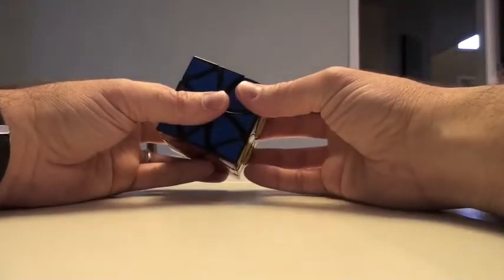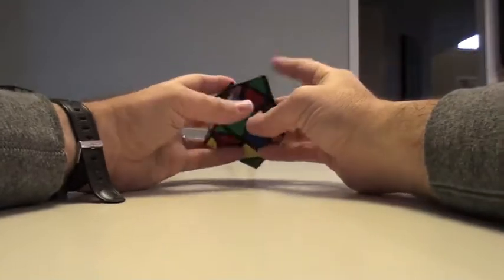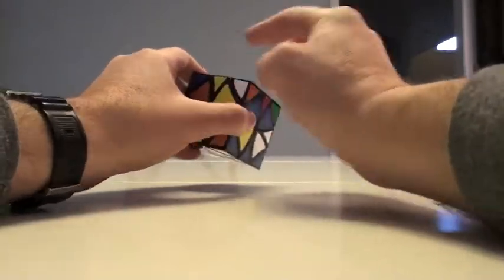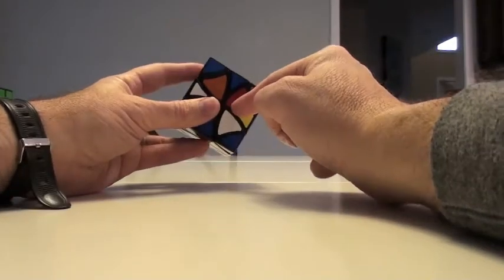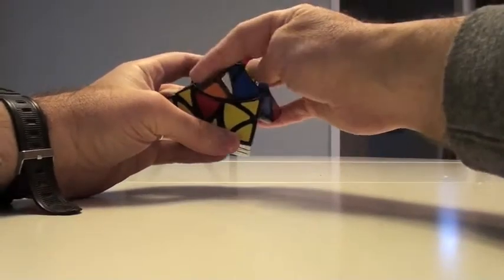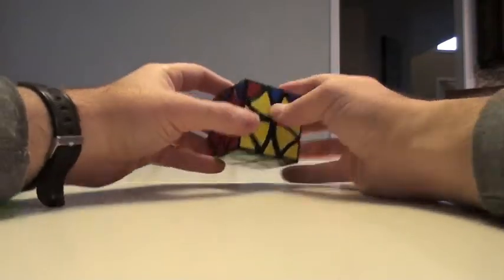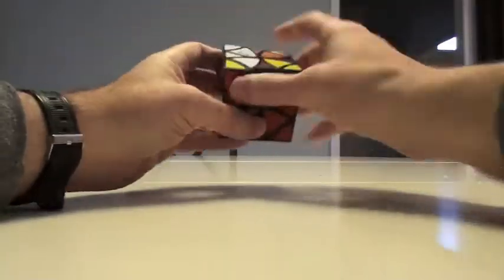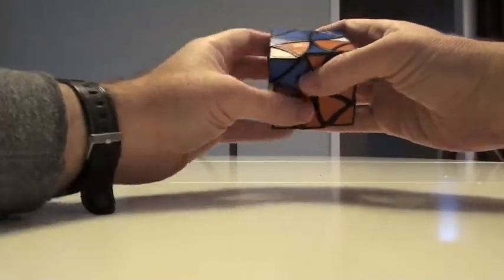Mumbling About Jumbling Part 2: Curvy Copter Tutorial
In part 2 of the jumbling demonstration we apply our concepts to the curvy copter, Tom Z's fantastic creation.  Really the same strategy and algorithms as part one, but now we have some edges to incorporate with this.  Just remember to apply the double jumble algorithm to the placement of the edges on the last layer before you place the corners.